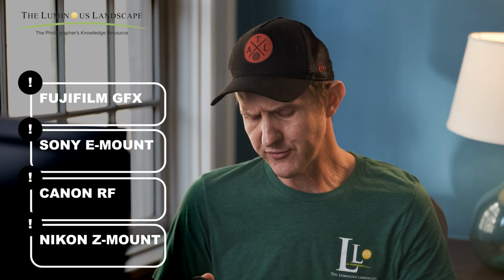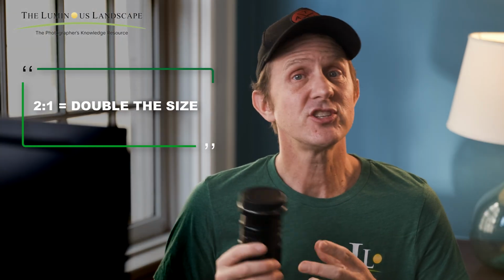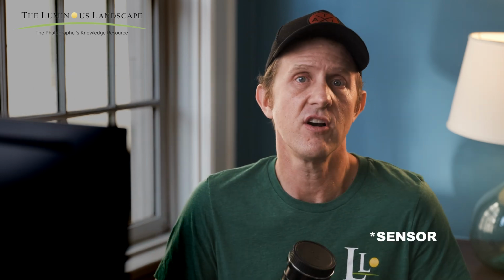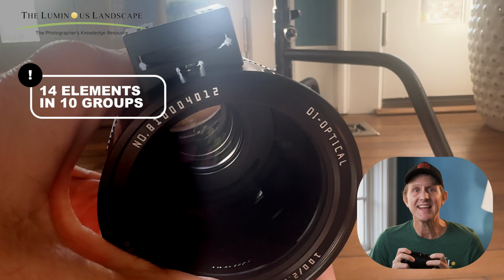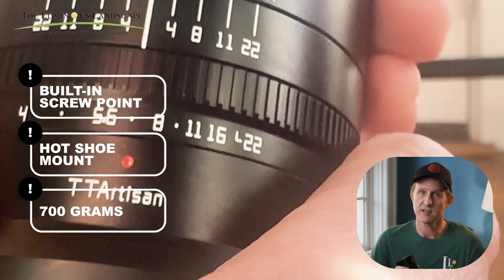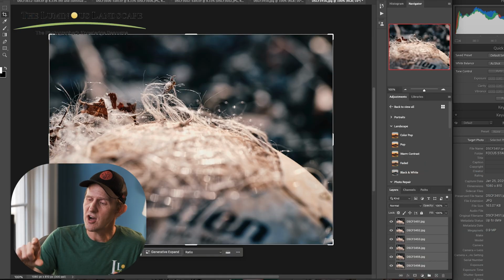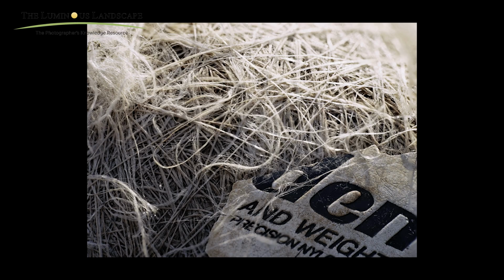TTArtisan 100mm f/2.8 Macro Lens Review – Is It Worth It? + Focus Stacking Tips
📸 Discover how this $350 macro lens achieves twice life-size magnification. Join us for an in-depth review featuring real-world testing at the Botanical Gardens, complete focus stacking techniques, and practical insights for achieving tack-sharp macro images.

⚡ In this review:
 2:1 magnification capabilities explained
Focus stacking walkthrough
Field testing results
Real-world performance evaluation
Practical shooting techniques

TT Artisan 100mm f/2.8 2X Macro for:
► Canon RF
► Fuji GFX
► Sony E
► Nikon Z

⚡ Featured Camera:
Fuji GFX100S II